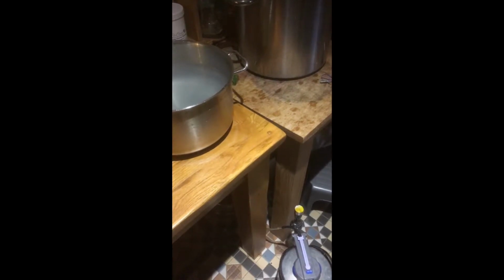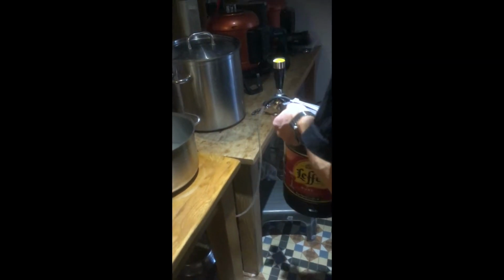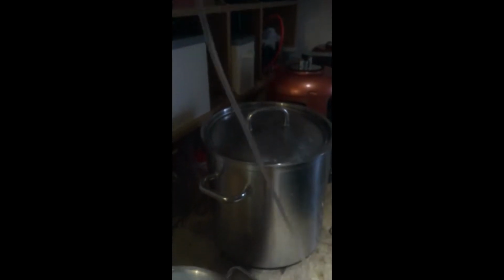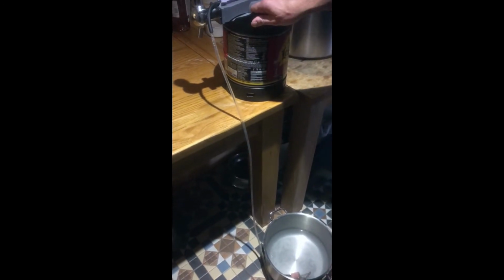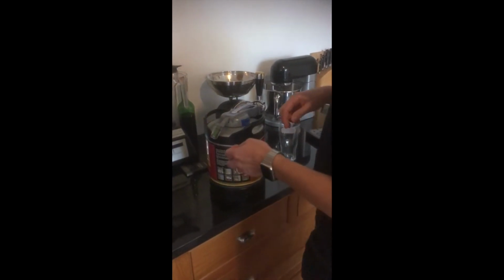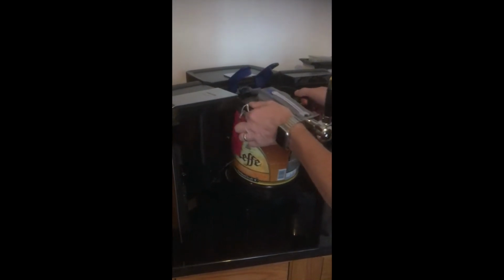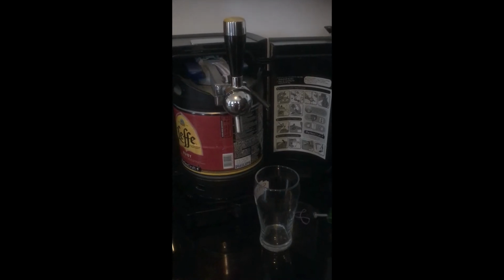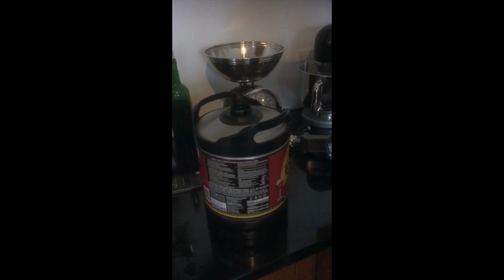PerfectDraft Keg Fill via Gravity, no pump required.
This is my method for filling a Perfect Draft Keg without the need to use a pump.
If I was cleaning after use I would fill and empty with warm water 3 times, then fill and empty once with a no rinse cleaning solution, then I would wrap with cling film until ready to use.
Prior to filling with home-brew I would then fill and empty with a no rinse solution once more and then fill with home-brew using the same method.
Apologies for the amateur video but I hope you find it useful.